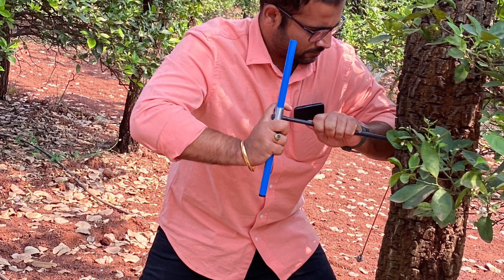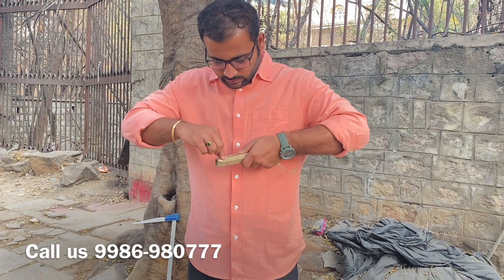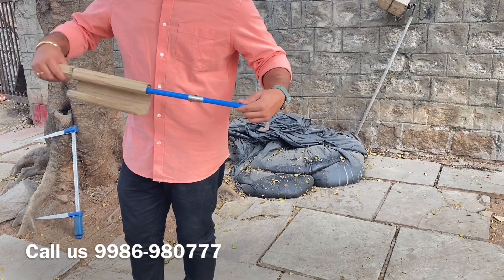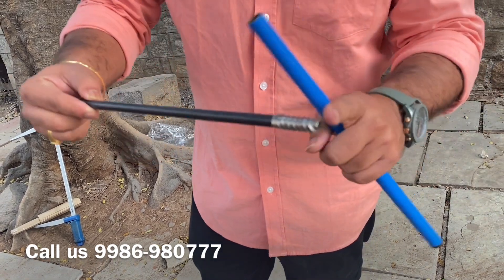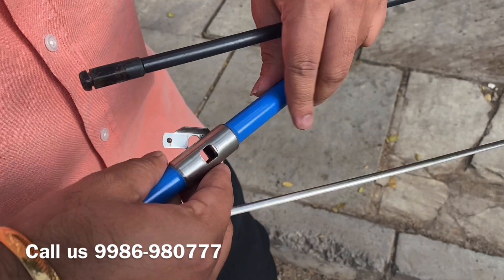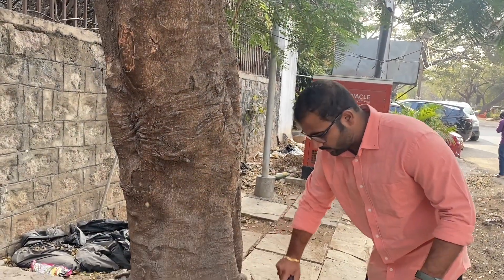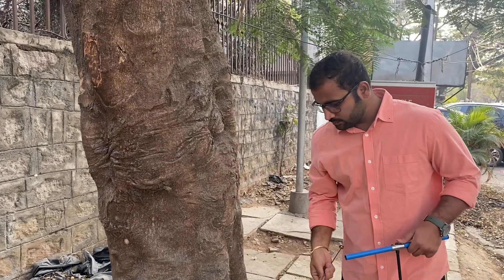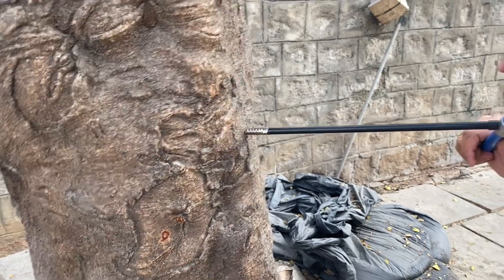How to Collect HeartWood from Sandal tree 🌳 …| Tools and its Use | English Video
Increment borer used to collect wood sample from tree to get heartwood from a mature tree. We are trying to show how to use it and how our team will practice it ..!

Farm Tour— let’s take a walk through our Farm with New visitors..!

Integrated farm design

1) Solar insect traps

2) Falcon pruner

3)NPK 19 all growth promoter

4)waste decomposer

5)VAM (mycorrhiza )

6)Humic acid for soil conditioning

CROP PROTECTION

7) Copper oxychloride (Blitox)

8) Bavistin (contact fungicide)

9) tricoderma

10) Nimitz (For nematodes)

SEEDS

11) Sesbania seeds (primary host plant )

Banglore Office address
#24, 5th Cross, supraja nagar, Kanakapura Road
Bangalore

Hubli office
Arjun Vihar Gokul road Hubli
580030